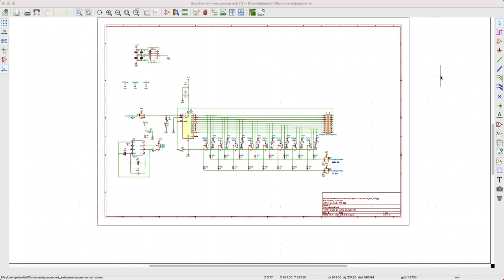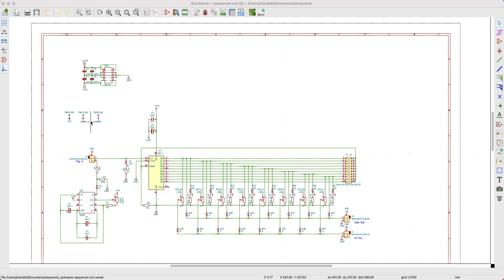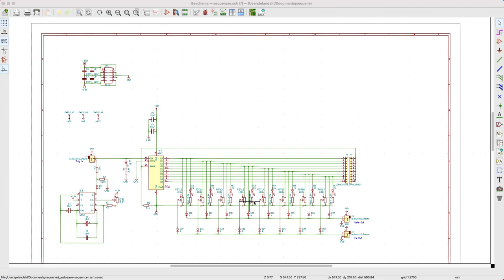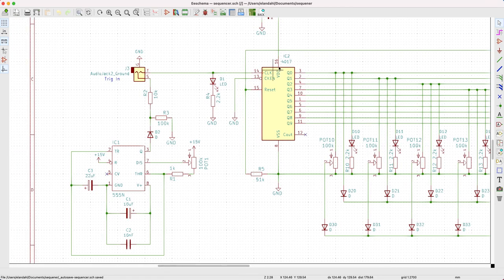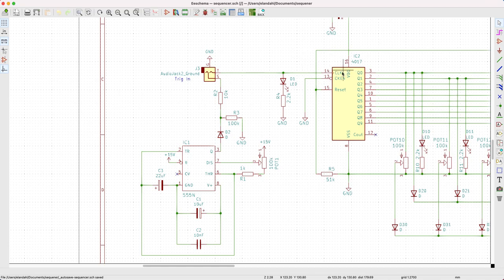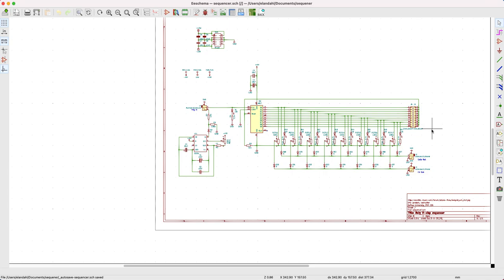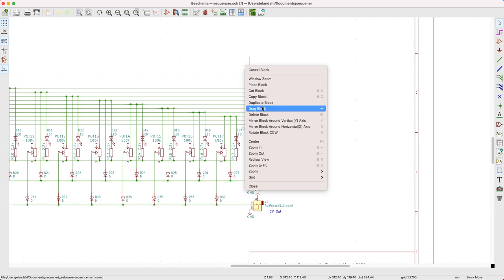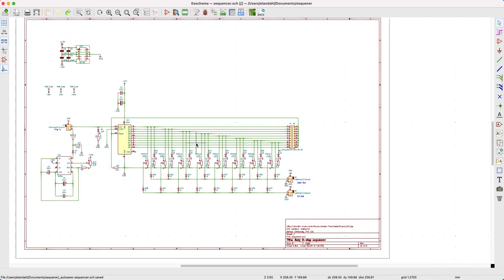Analog42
PHY 231, Analog Electronics.  Using KiCAD to view and modify the schematic of the Baby 8 sequencer.  The file sequencer.sch is available on the course website.  This video presumes that a student has already successfully installed KiCAD and footprint libraries and gone through a basic KiCAD tutorial.  The Baby 8 sequencer is based in part on these sources: